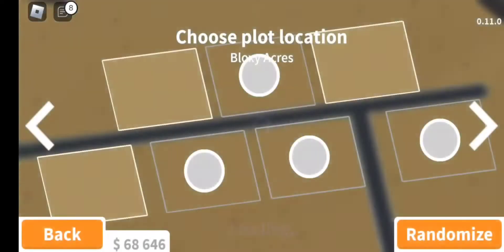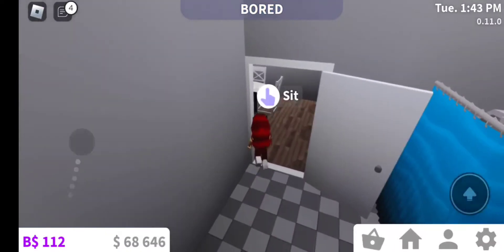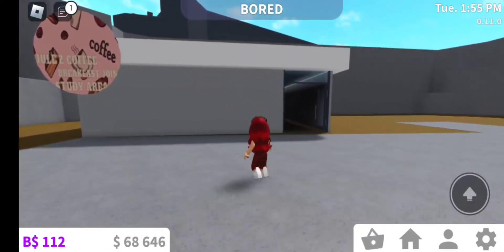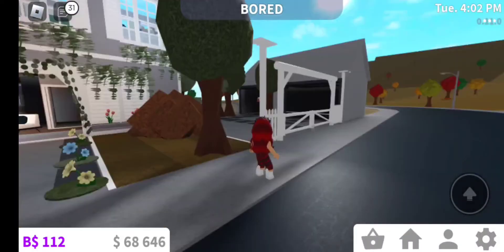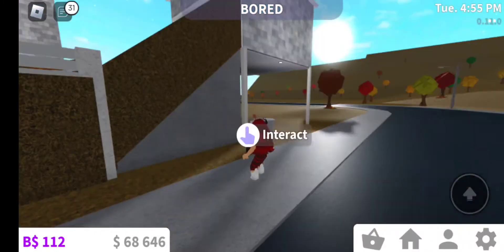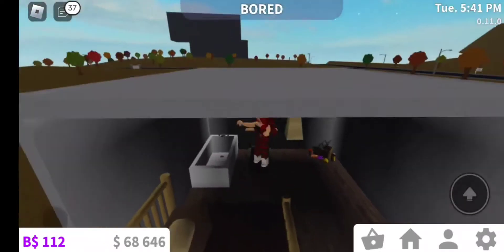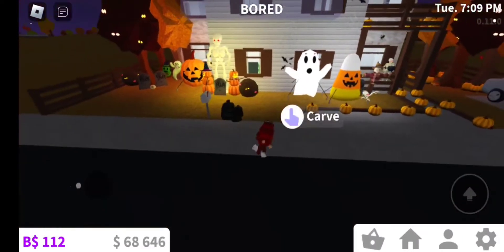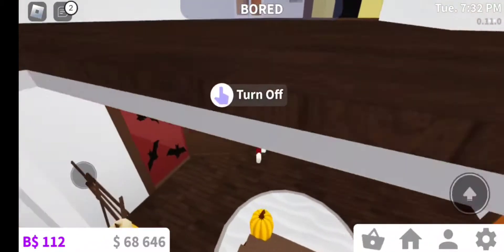Going THROUGH my BLOXBURG PLOTS!